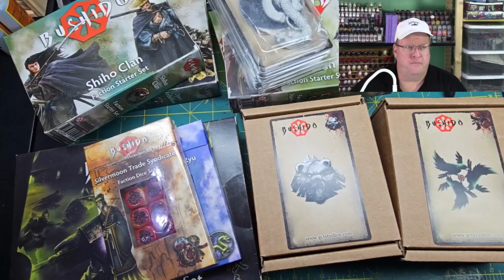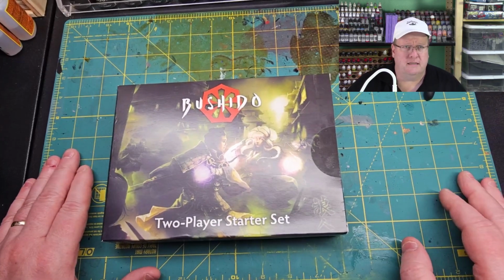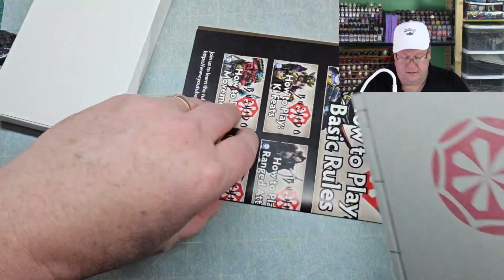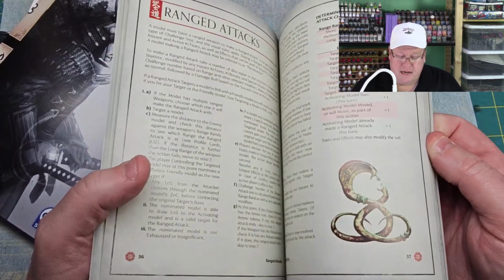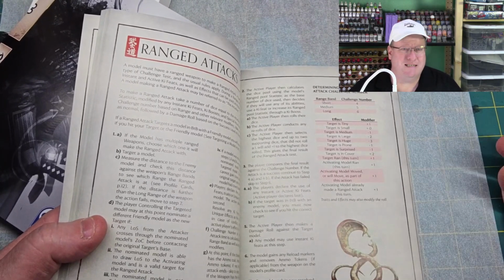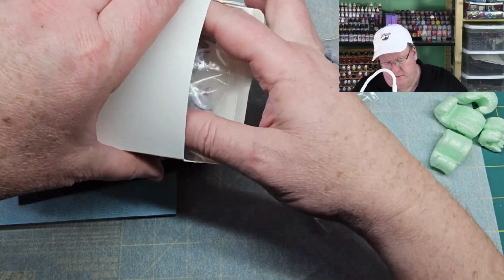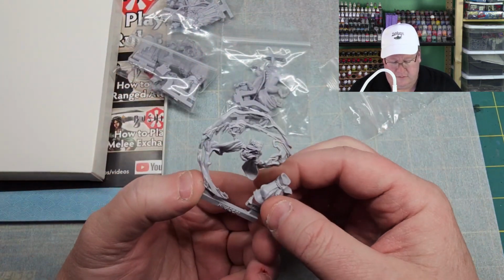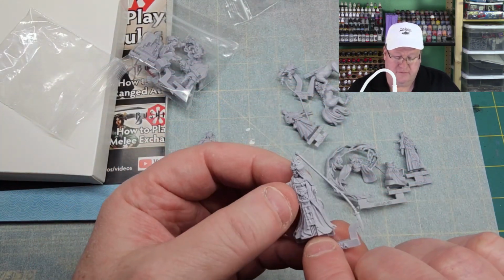Bushido - Risen Sun - Two Player Starter Set Unboxing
An awesome game we found at Gen Con 2023 and picked up a BUNCH of it to play!! Let's look at the two-player starter and what you get  in this game!

Bushido is an oriental fantasy tabletop miniature battle game for two players. Each player commands a force of no more than a handful of individuals, represented by 32mm metal miniatures. These forces meet on the battlefield and the players try to outwit, outfight and outlive the opposing force and fulfil their battle objectives while denying the enemy theirs.

Bushido is a game of savage battles, of cunning stratagems and last-ditch defences, and where debts of honour are paid in blood.
In Bushido, the fate of the world hangs not on armies but on individual heroes, people of extraordinary capacity, attuned to the all-permeating life force known as Ki. This force is the fabric of the Bushido universe, and those with the appropriate training or natural talent can tap into this energy source and gain seemingly superhuman powers. In the world of Bushido, the delicate tapestry of Ki – and thus the universe itself – is threatened by the forces of imbalance, and it is up to you to protect it – or help rip it apart.

In a game of Bushido, nothing less than the fate of the universe is at stake. Are you ready for the challenge of the Way of the Warrior?

Box contains:

10 miniatures and bases
30 full colour cards
1 token set
1 rules booklet
(Full colour, A5 sized, unabridged)